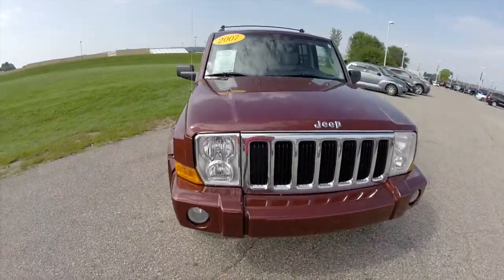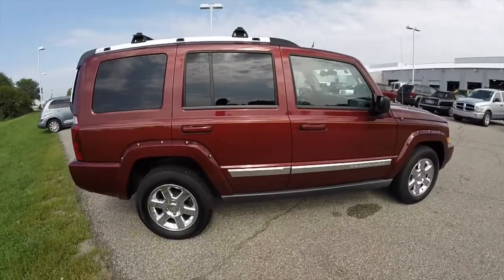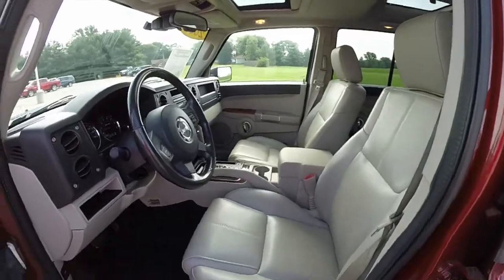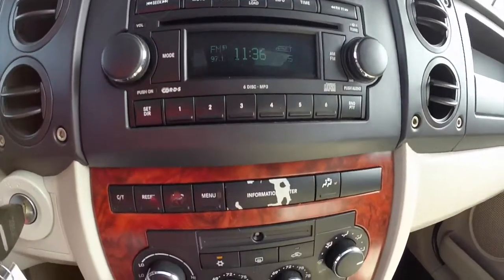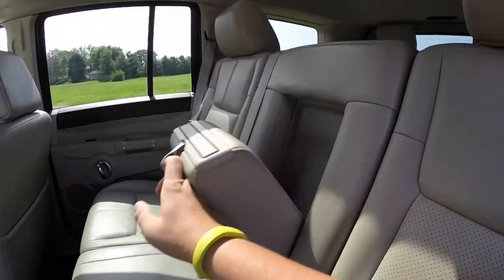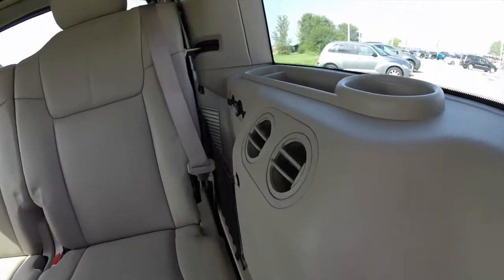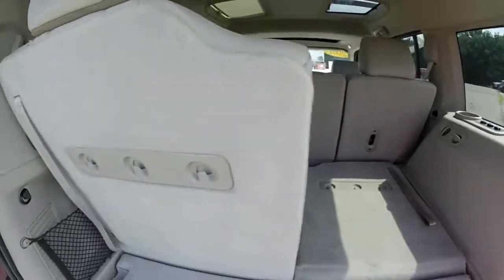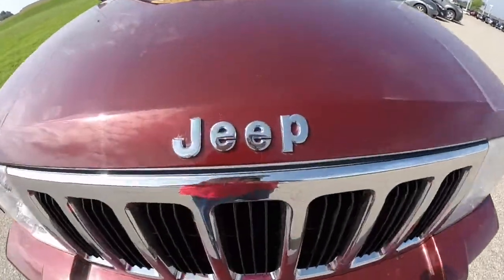2007 Jeep Commander Limited|P9751A